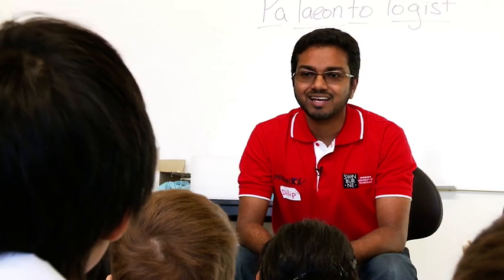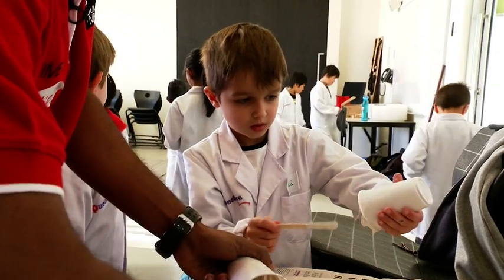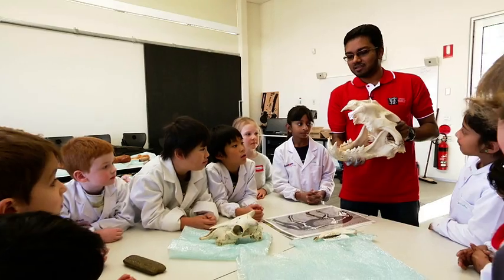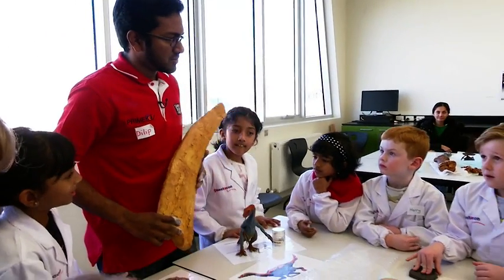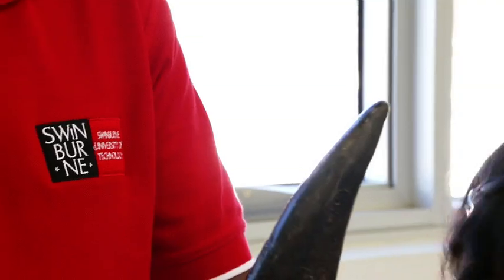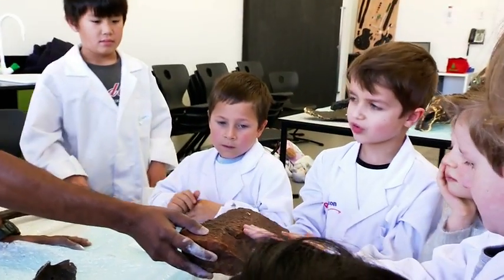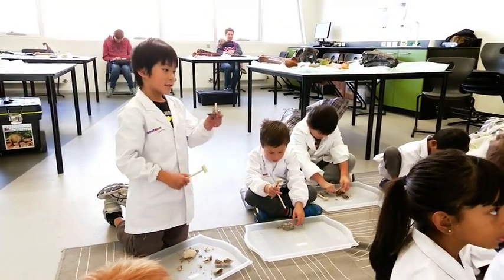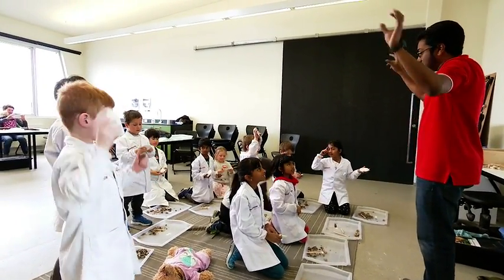Dinosaur Detectives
Are you an aspiring palaeontologist? Do you like all things dinosaurs? Well then join Dilip and his young apprentices as they find out about fossils and dinosaurs and perform a number of scientific activities!

Add 'abcmetv' on Snapchat!